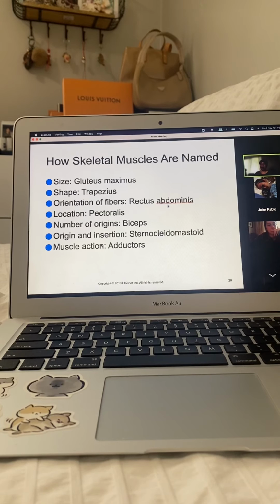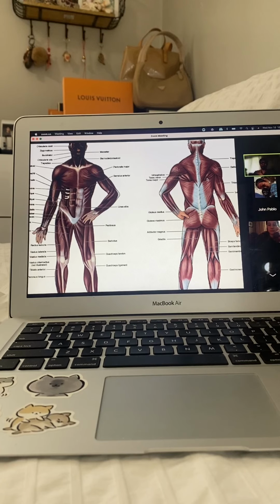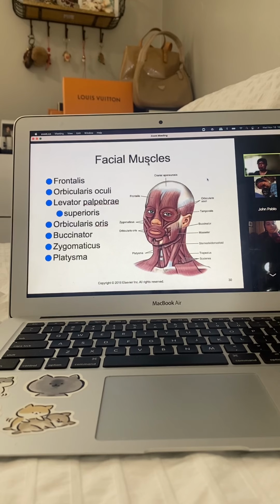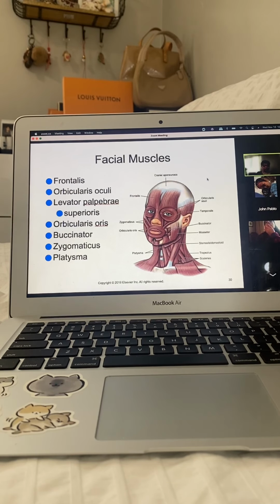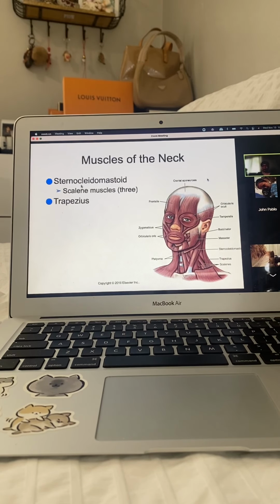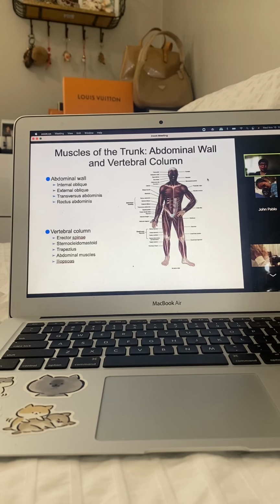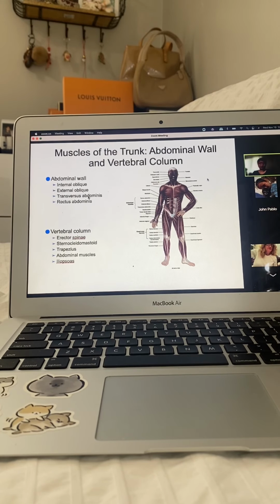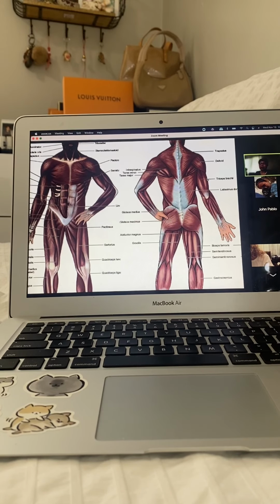Musculoskeletal part 1